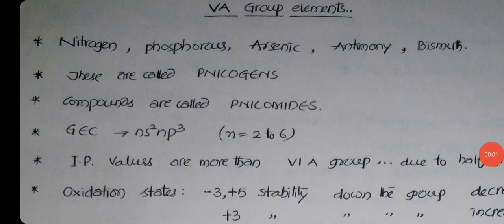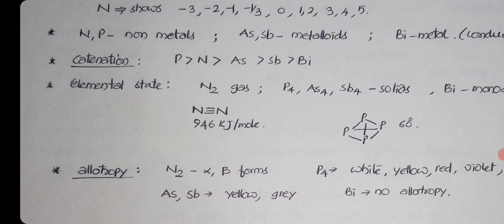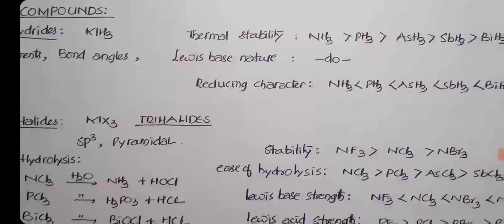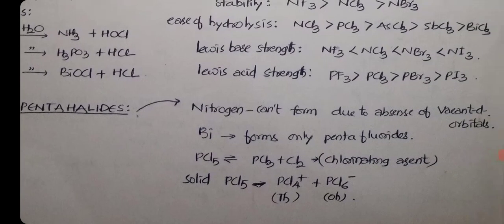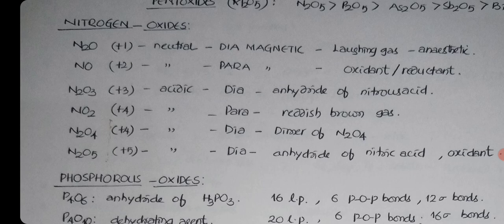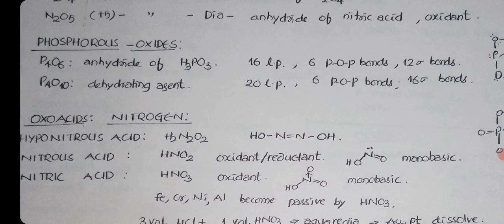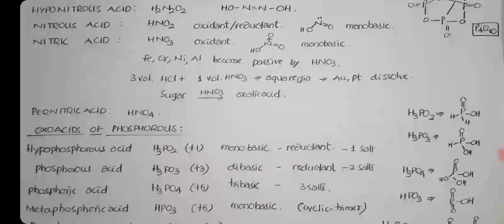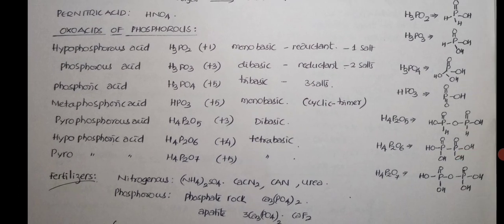Group 15 elements notes podcast